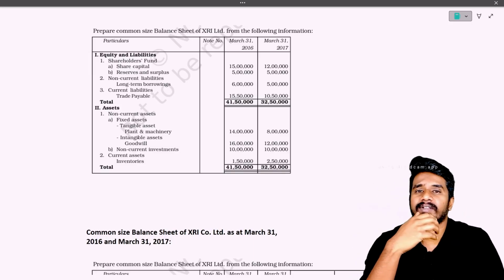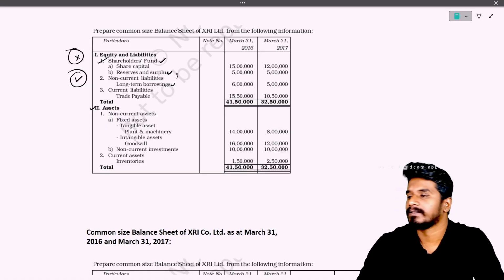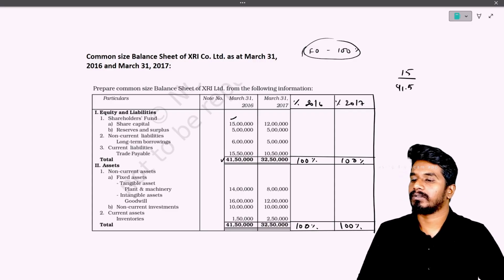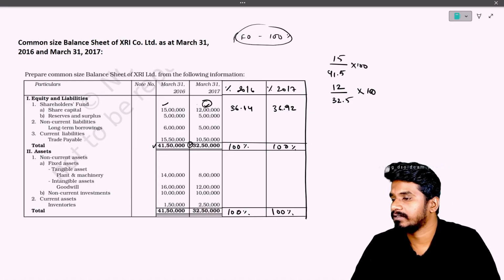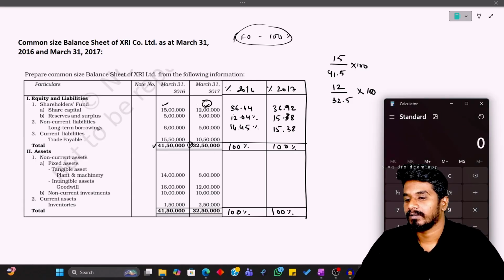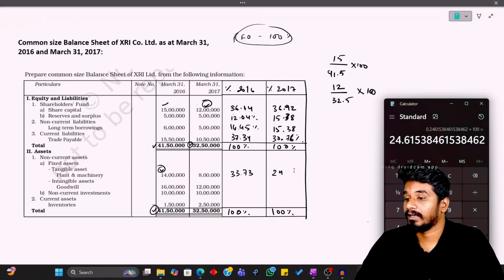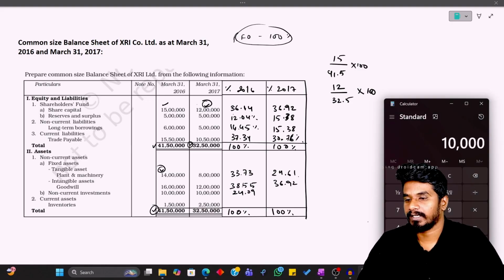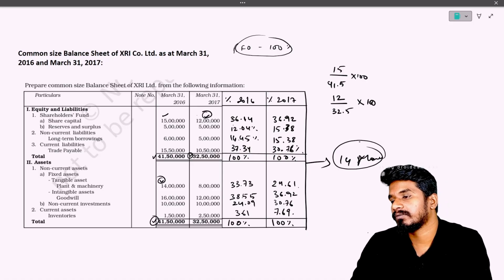Common size balance sheet class 12 | Analysis of financial statement | Part 7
Common size balance sheet is an important tool for financial statement
analysis in Class 12 Accountancy. In this video (Part 7), we cover the
complete concept, formula, and solved examples of preparing a common
size balance sheet.

📚 WHAT YOU'LL LEARN:

• Formula for calculating common size percentages
• Step-by-step process to prepare a common size balance sheet
• Practical numerical examples with solutions
• Interpretation and analysis of common size statements

🎯 KEY CONCEPTS COVERED:
Common size balance sheet analysis is a crucial tool for financial
statement analysis that helps in comparing the financial position of
companies. Each asset and liability is expressed as a percentage of
total assets and total liabilities respectively.

💡 Perfect for:
✓ CBSE Class 12 Accountancy (Part B - Chapter 2)
✓ TS Grewal Solutions - Chapter 2: Tools of Financial Statement Analysis
✓ Board Exam Preparation: Comparative & Common Size Statements
✓ Relevant for: CBSE, GCSE, state board exams

💡 WHY STUDY COMMON SIZE BALANCE SHEET?
• Essential for financial analysis and comparison
• Helps identify trends in financial position
• Useful for investors and stakeholders
• Important topic for 12th board exams
• Scoring chapter for competitive exams

tutorials and exam preparation content!

This video is perfect for CBSE students preparing for board exams,
competitive entrance exams (CUET, CA Foundation), and anyone studying
financial statement analysis and accounting principles.